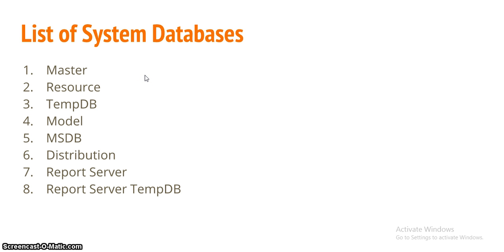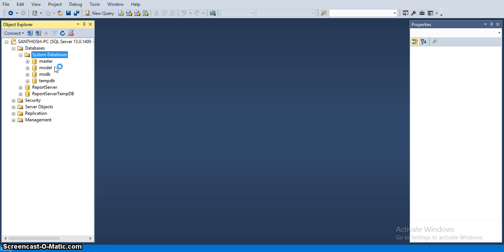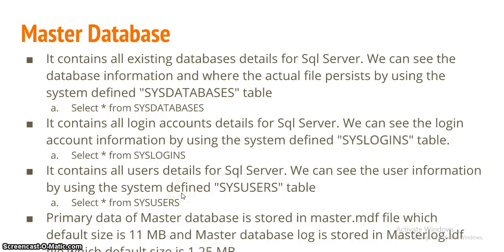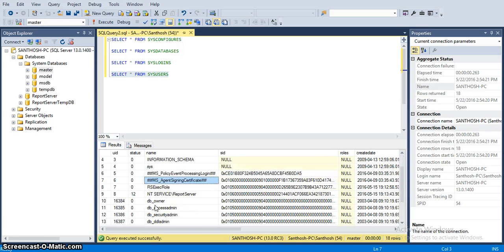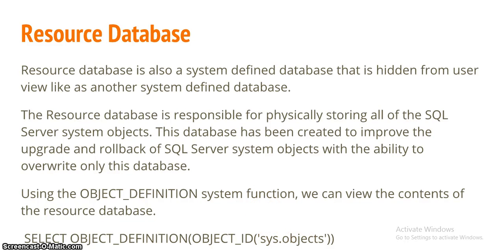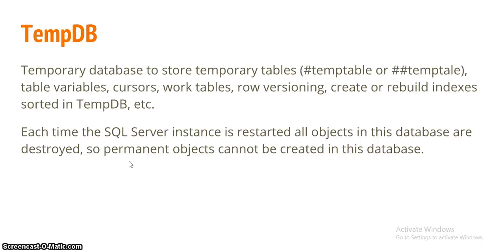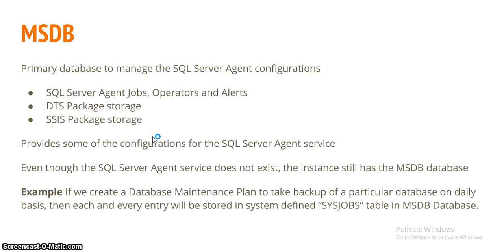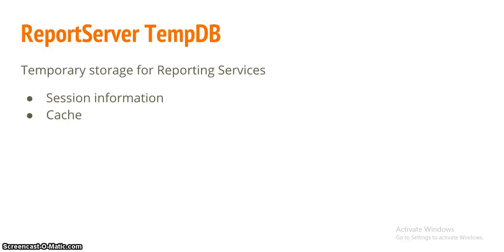SQL Server System Databases 2016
SQL Server System Databases and its purpose